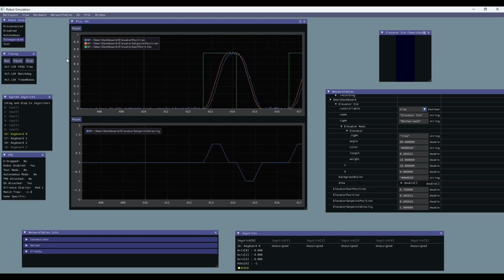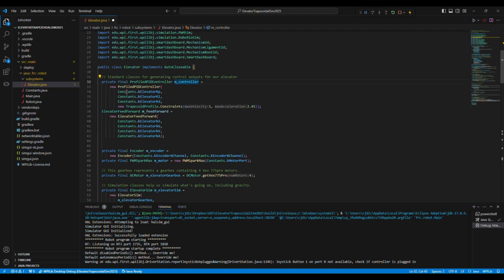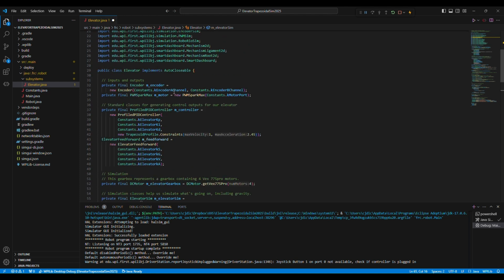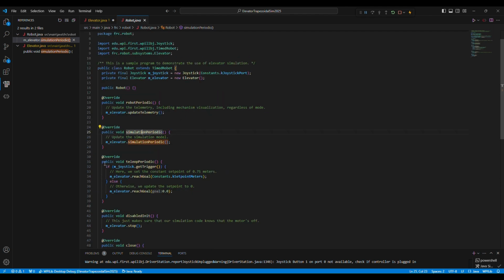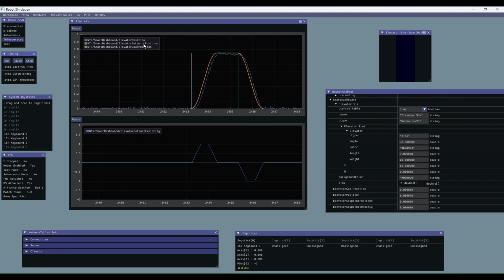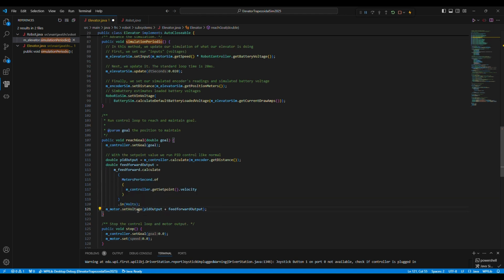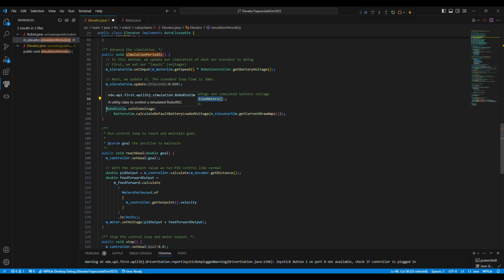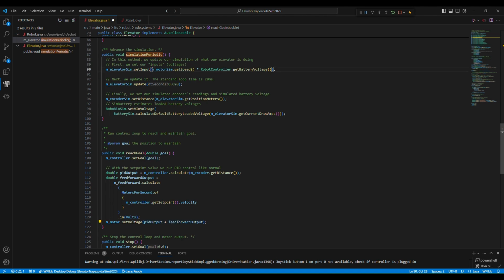WPILib Elevator Simulation A look under the hood